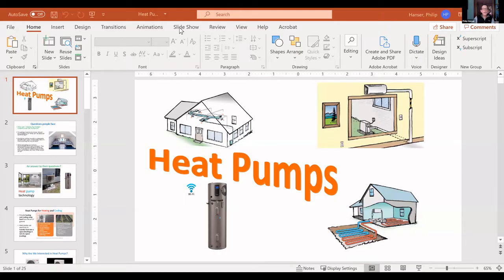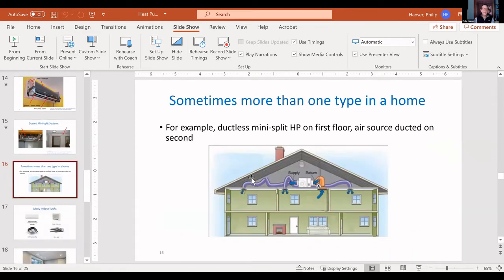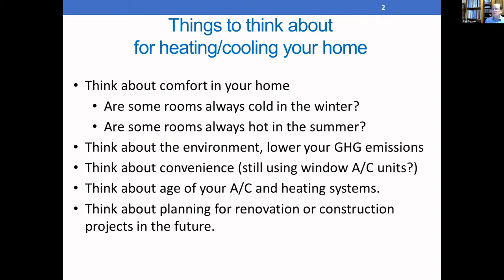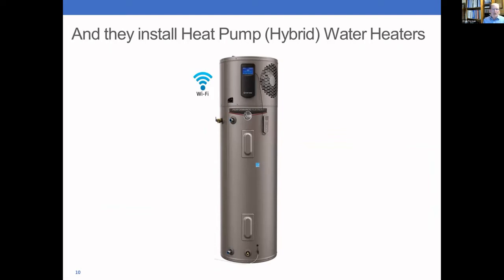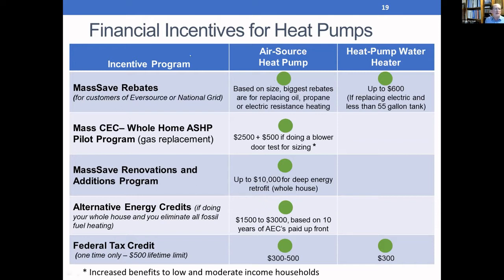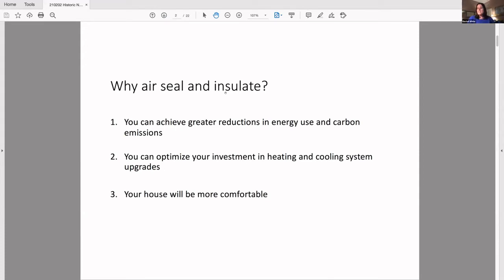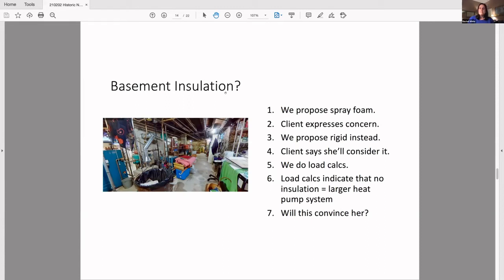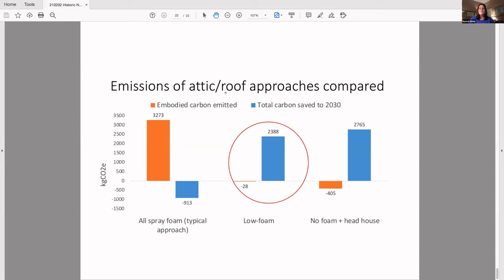Heating and Cooling Older Homes for Comfort and Energy Efficiency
The Green Newton webinar ‘Heating and Cooling Older Homes for Comfort and Energy Efficiency’ presented information helpful for those that have an older home that needs heating and cooling upgrades, struggles during cold weather, or one that is in need of adding central air conditioning.  We discuss ways that you can upgrade your heating and cooling system for better comfort all year round using efficient electric heat pump technology, while reducing your use of fossil fuels.  You will learn how this technology works and how we can retrofit it into different types of homes.  In addition to learning about the City of Newton’s HeatSmart program, a builder/renovator shares information about adding insulation to your home with an understanding of the embodied carbon impact of various insulation choices.